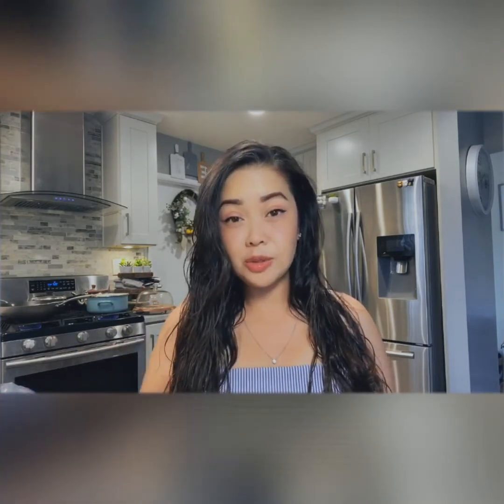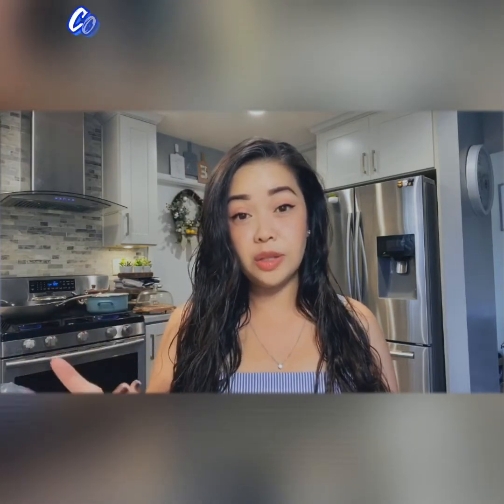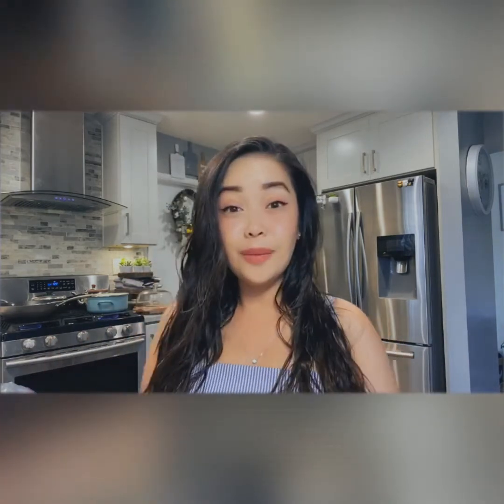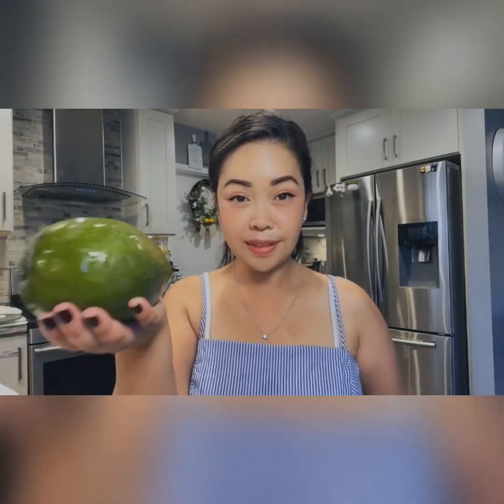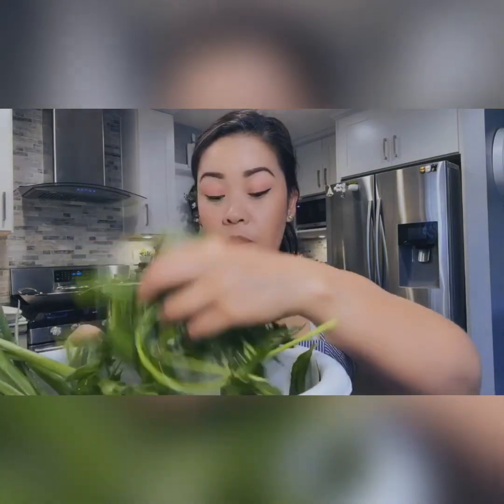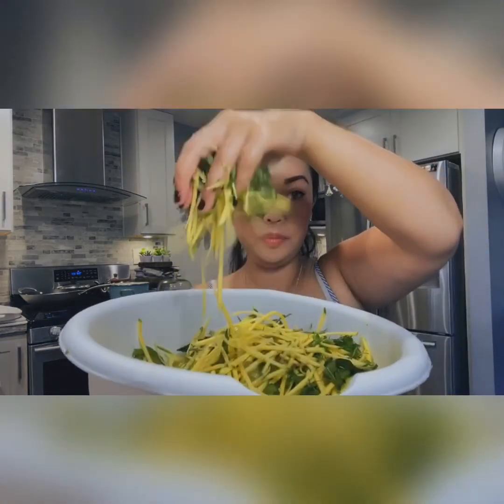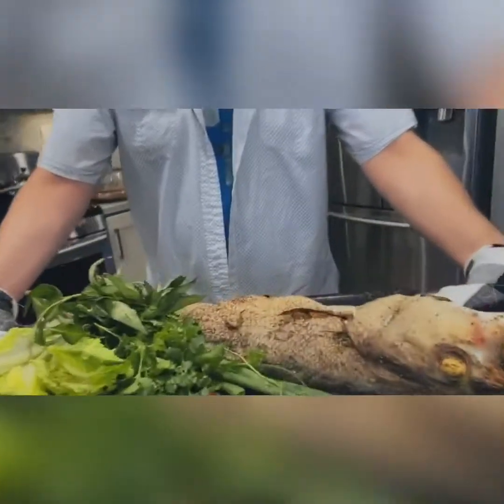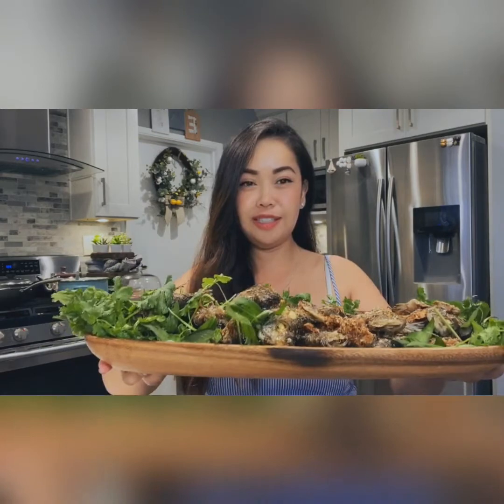Baked striped bass, fried bluegills, mango salad, and striped bass soup